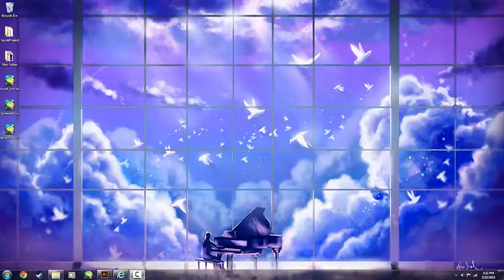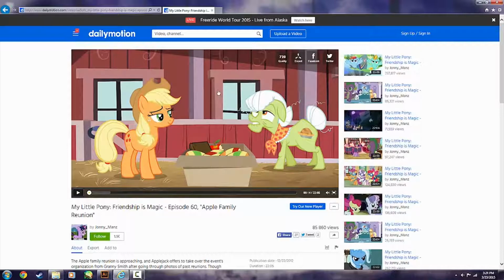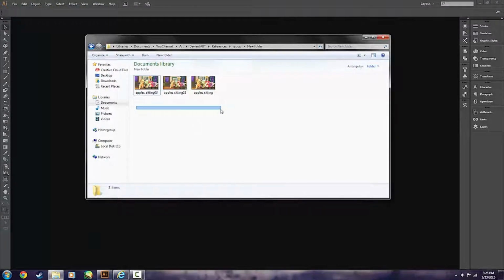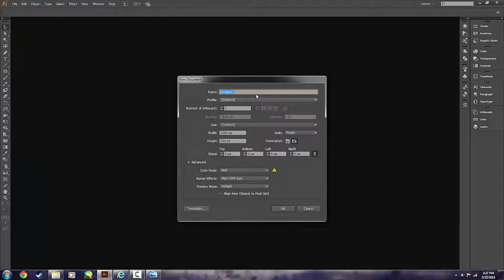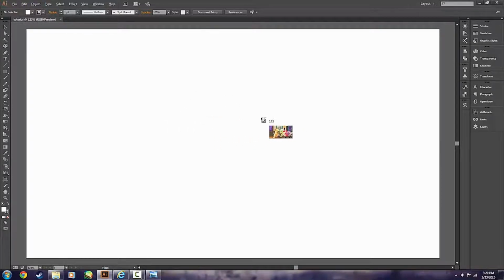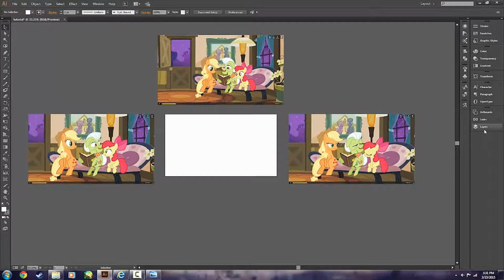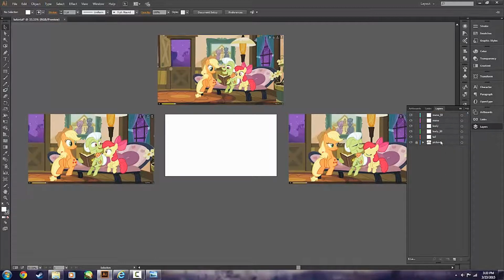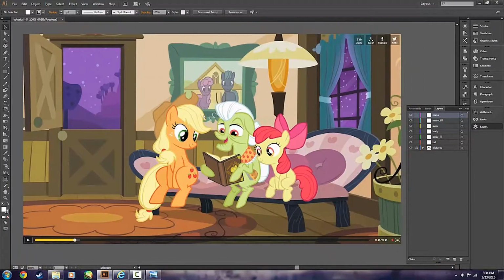Vector Tutorial Part1 (Intro. to Illustrator)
Part one of my in-depth vector tutorial for complete beginners. In this episode I introduce you to Adobe Illustrator and show you the methods I use to capture screenshots for use as references. Follow the time-stamps below to skip around as needed.

1:55 Screen Captures
4:14 Choosing Your Screenshot
5:55 Starting Illustrator
7:20 Placing Your Screenshot
8:34 Smart Guides
9:40 Layers